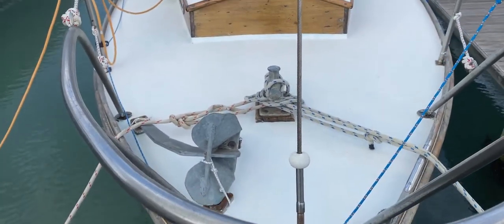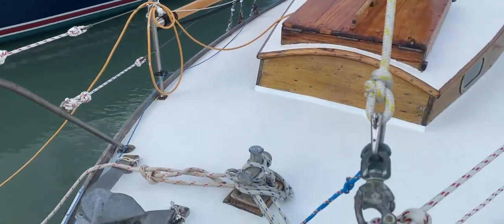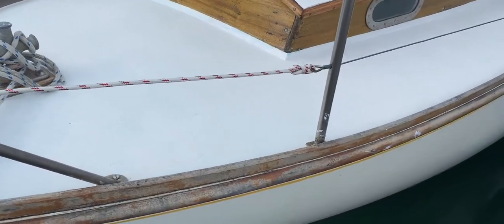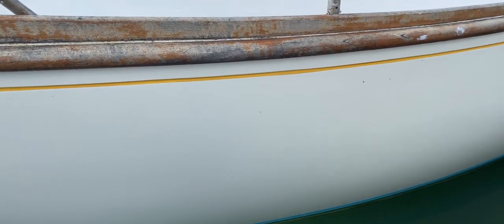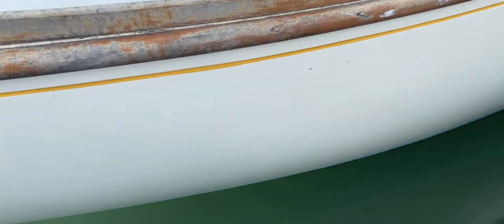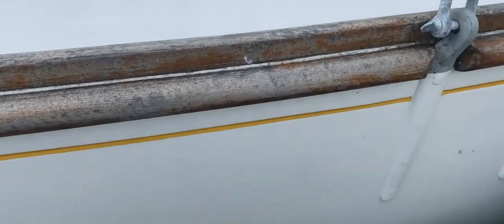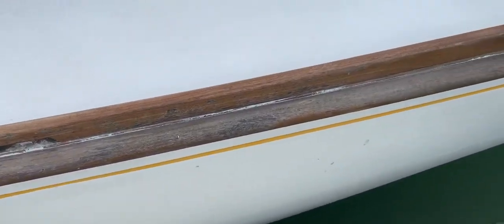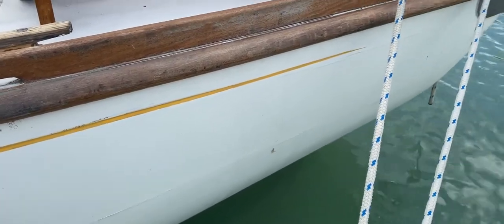South Coast One Design 26 - Boatshed - Boat Ref#300701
South Coast One Design 26 for sale with Boatshed Brighton Photos and video taken by Boatshed Brighton